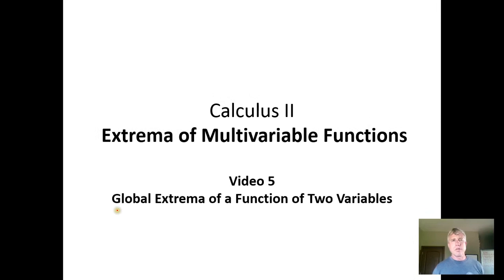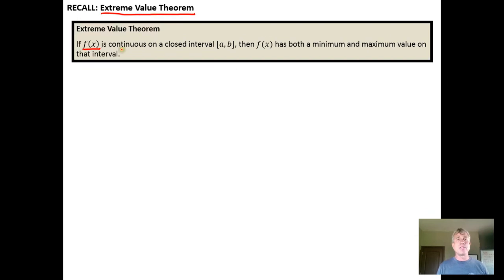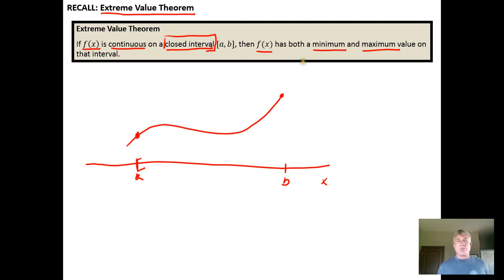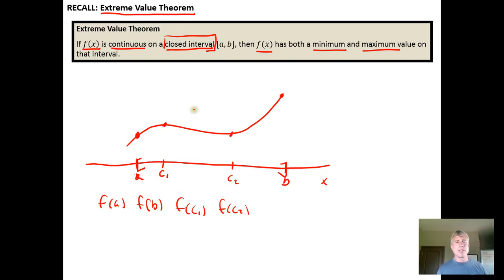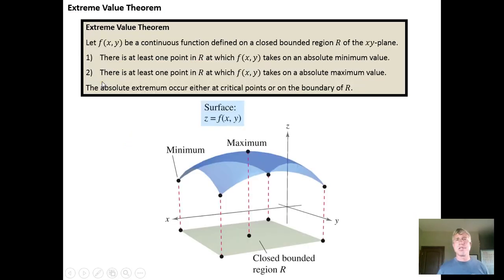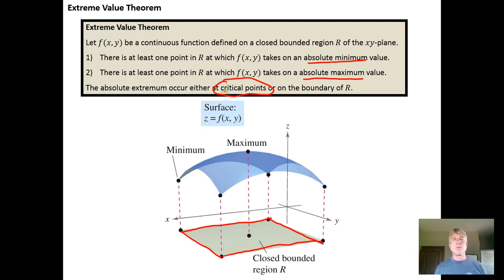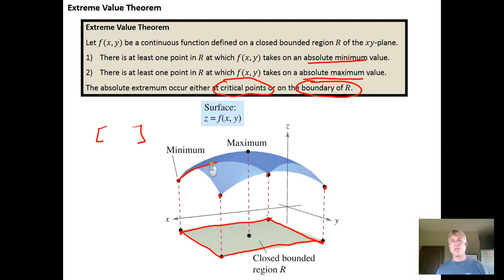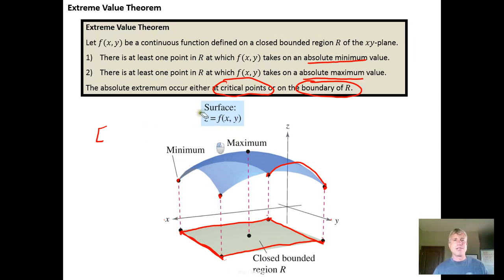Extreme Value Theorem for Functions of Two Variables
In this video, we introduce the extreme value theorem for functions of two variables.